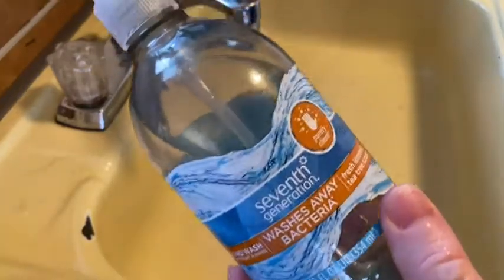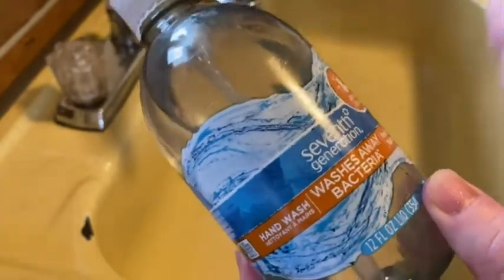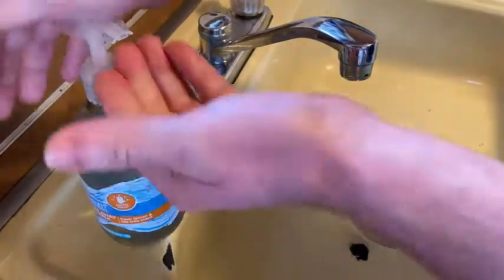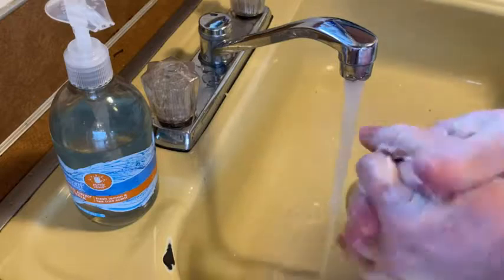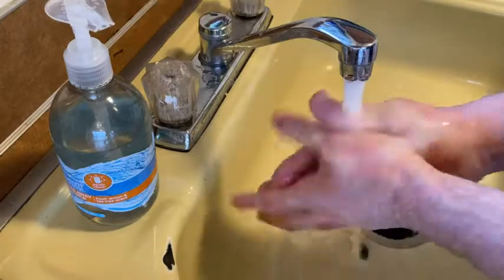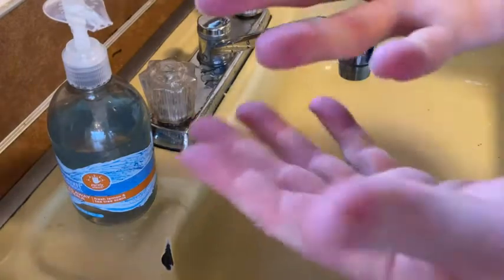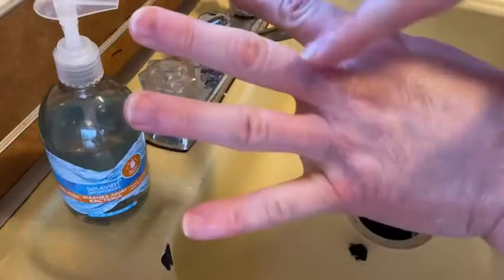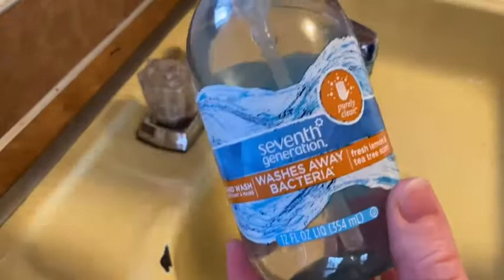Seventh Generation Hand Soap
In this video I talk about some very nice soap. Since the making of this video I have used this soap A LOT and it works great for my sensitive hands. I like it a lot!